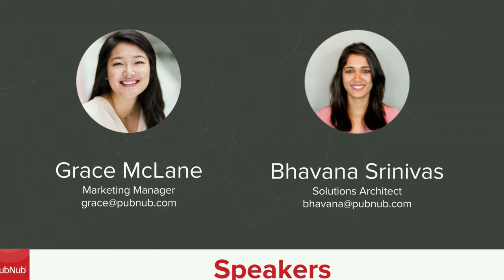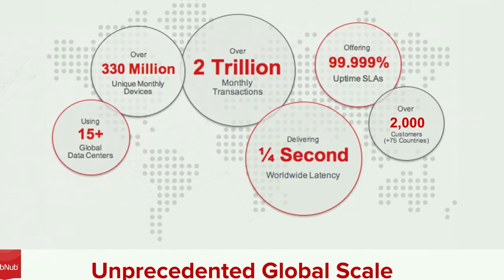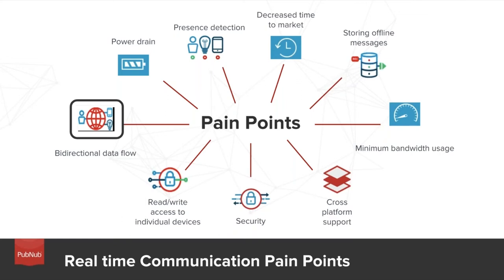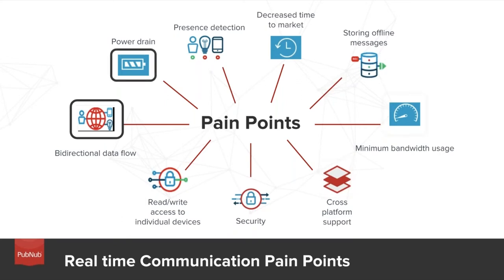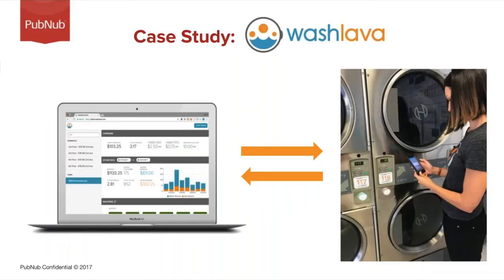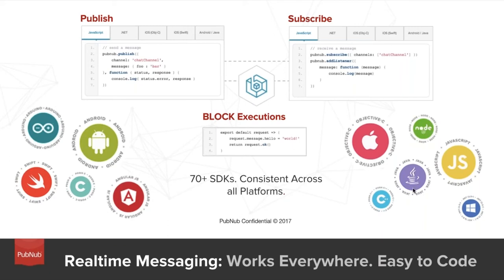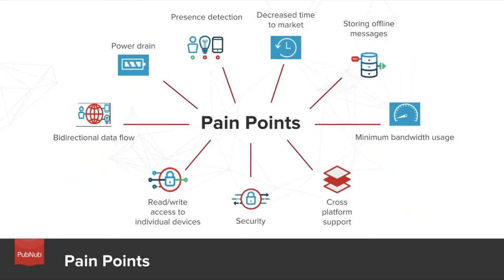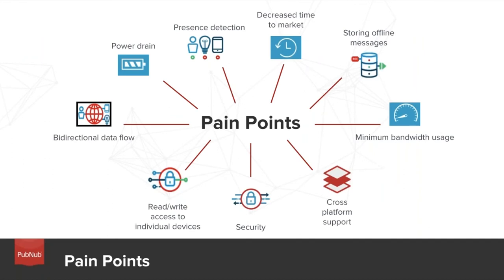IoT Made Simple: Realtime Device Control, Monitoring and Data Analysis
Serverless application architecture and IoT have a lot in common: both are emerging technology choices that introduce fundamentally new ways of managing networks and, as a result, require new ideas around the design and deployment of applications.

Part of the drive for this is the need to do so much edge processing to be relevant in an IoT implementation. Each can be implemented separately but when used in conjunction, developers have a powerful new way to build highly-connected solutions that drive real business growth and transform the customer experience.

Attend this webinar and learn:
--- How to get started/building apps with PubNub
--- Best practices for building IOT applications
--- Serverless compute - PubNub Functions